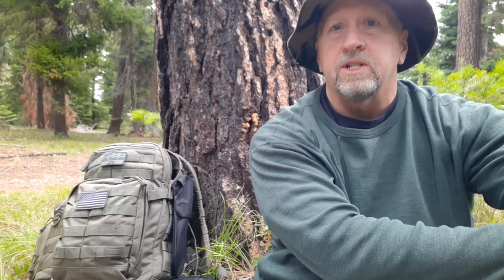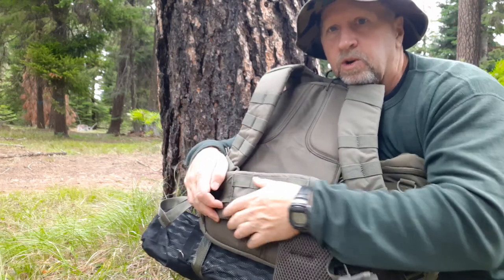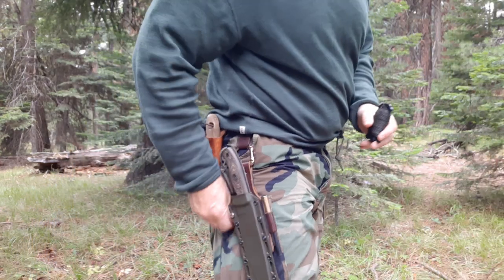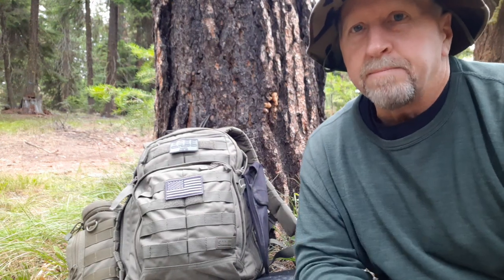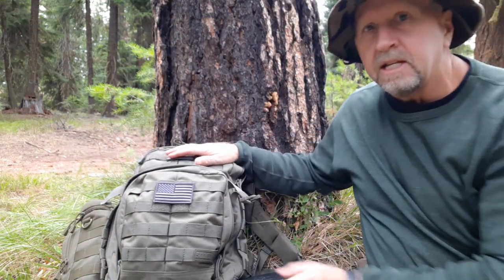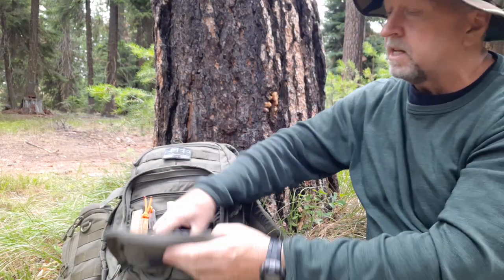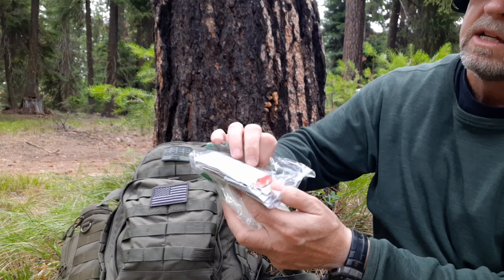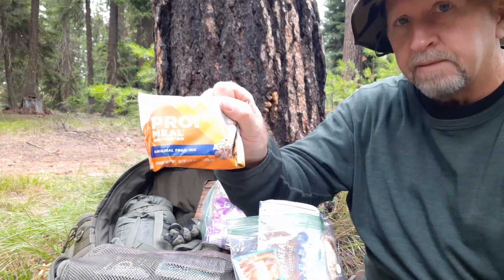BUSHCRAFT PACK LOAD OUT! Summer 2023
Esee 6 ---
Becker BK 14 ---
Gransfors Bruk Hand Hatchet ---
Silky Pocket Boy Outback ---
Coast FL78 Headlamp ---
Suunto mc2 Compass ---
Hydroblu Sidekick & Versaflow ---
Cnoc Water Bag---
Nalgene steel bottle---
5.11 Rush 12 Pack---
SOL Heat Sheat ---
Snugpak Jungle Blanket ---
Atwood Ready Rope Micro ---
Leatherman Rebar---                      Amazon.com

Pathfinder tarp ---
Victoriknox Ranger Pathfinder edition --- Self Reliance Outfitters

DONATE TO OCHOCO BUSHCRAFT: Help support the future making of videos and content by supporting Ochoco Bushcraft.